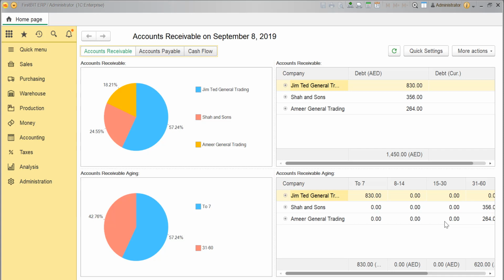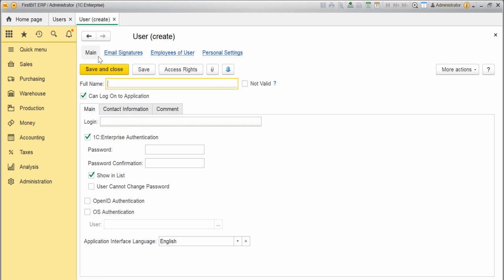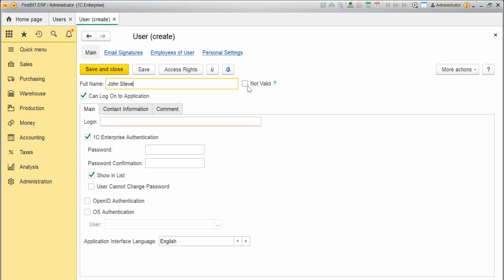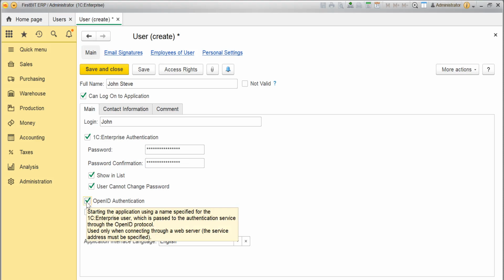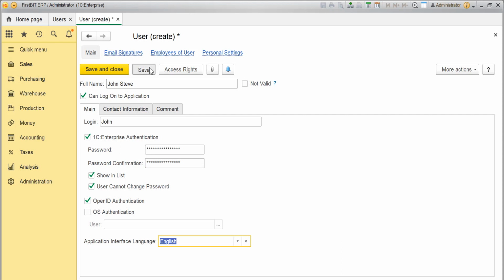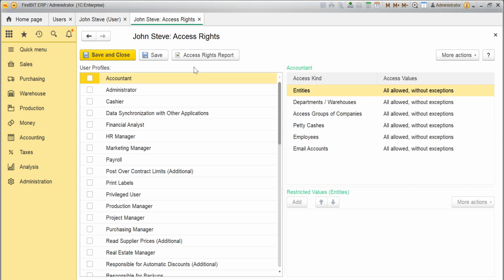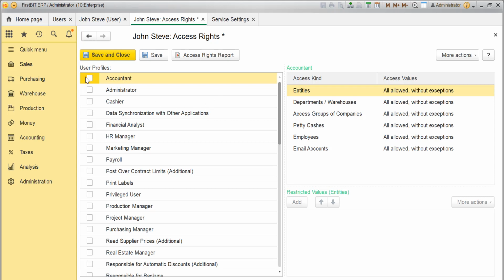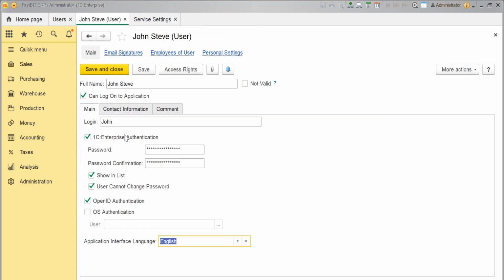How to create a New User